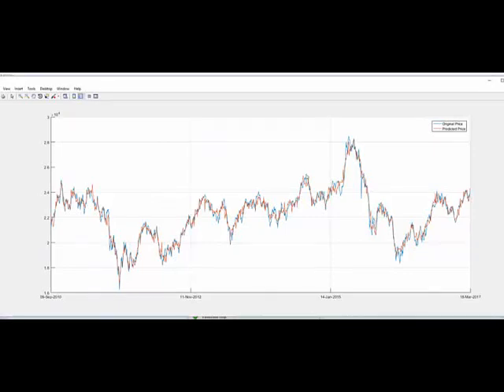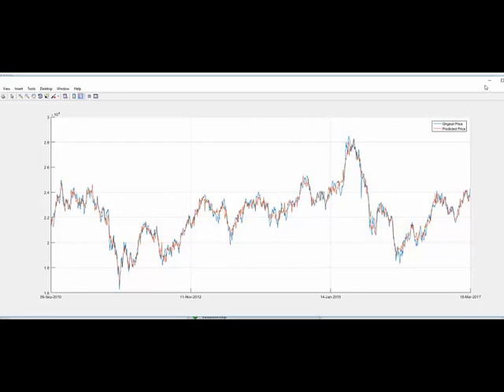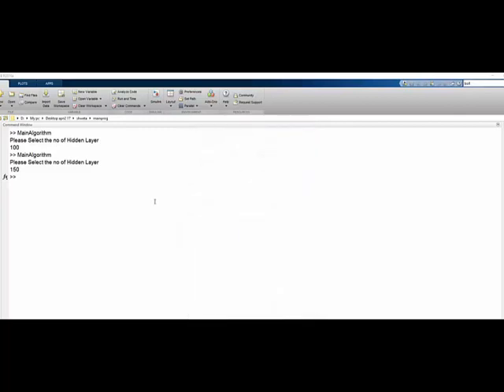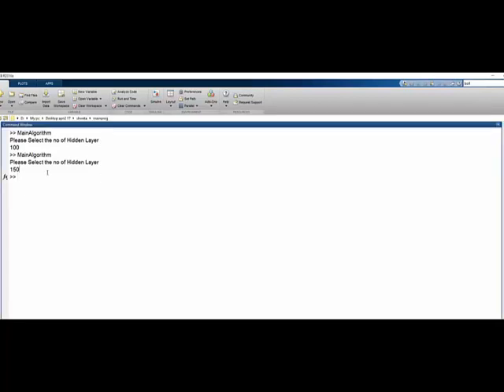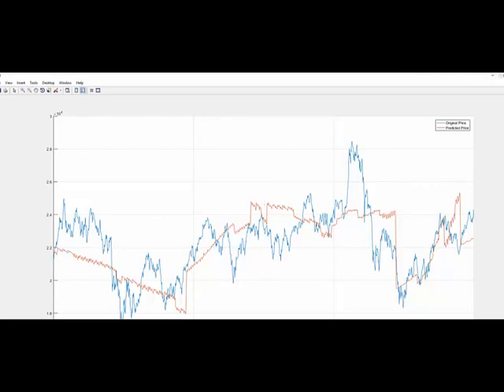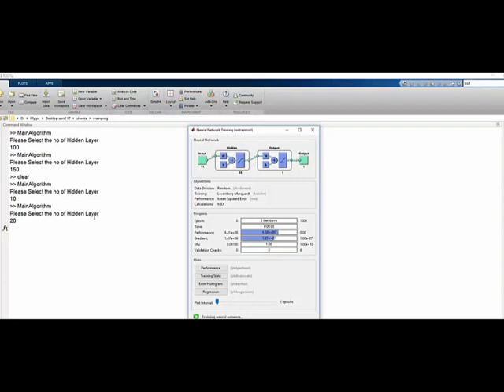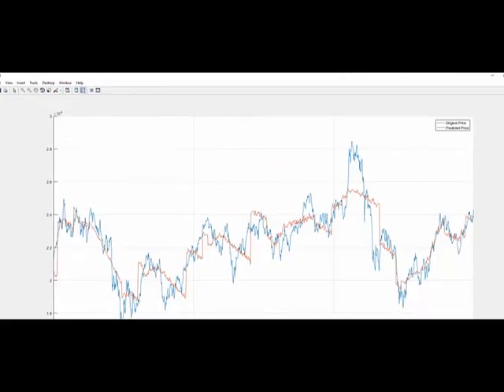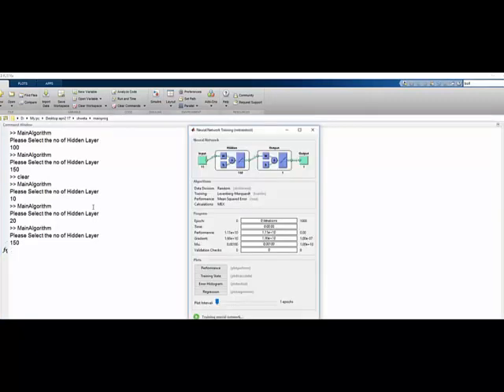Stock Market Prediction using Deep Learning| +91-9872993883 for query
How we at RIS help you with Stock Market Prediction| AI related thesis?